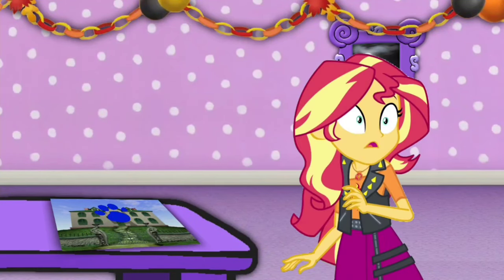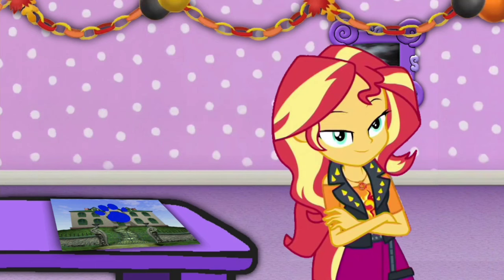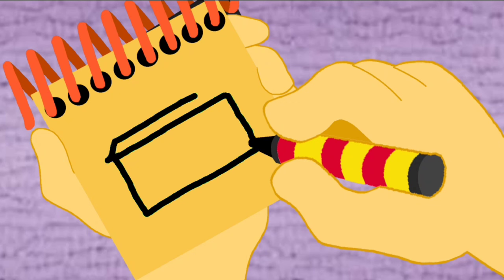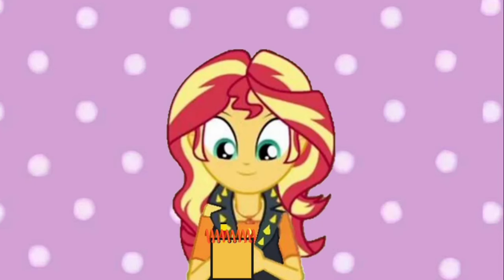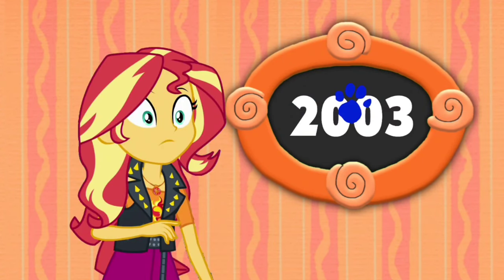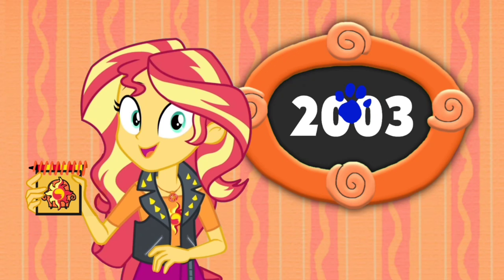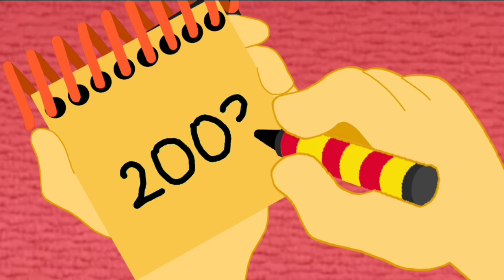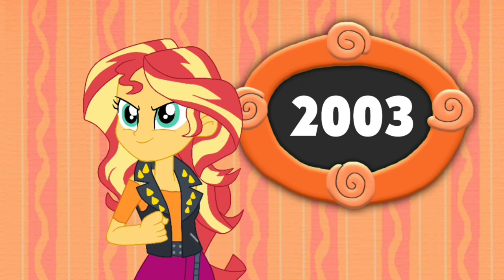Blue's Clues and Sunset Shimmer: HTD 3 Clues from (Halloween movie night)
3 Clues:

1. A Mansion
2. A Ghost
3. Year 2003

Credit to DeepPonies for Sunset Shimmer's Voice, Ben Casey, Noah Bisson, RoccoTheBlue'sClues&OtherShowsFanatic3000, Jordan Gwartney, Princess Creation345, Botchan-MLP, AndoAnimalia, CloudyGlow, rupahrusyaidi and all the vector artists from Deviantart